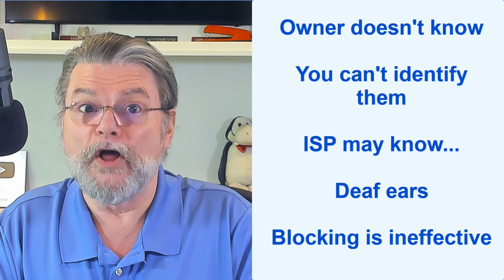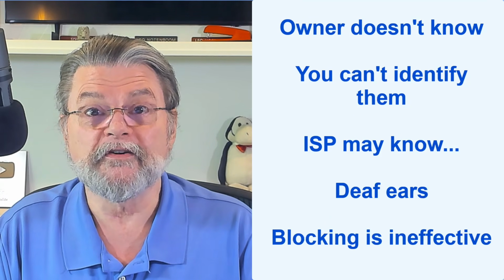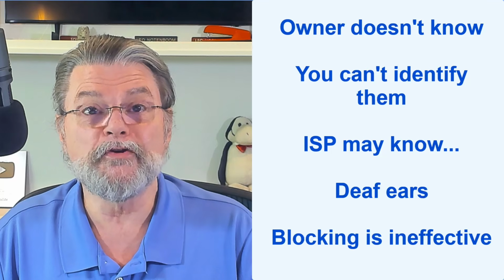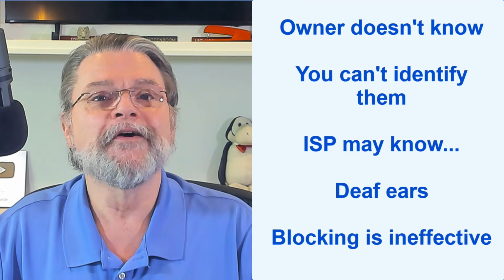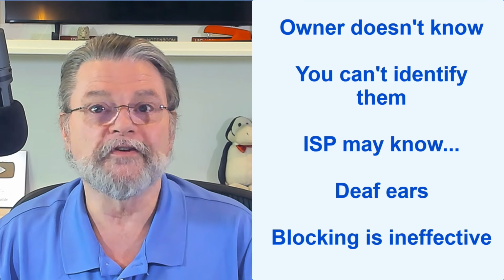How Do I Report Spam to the Originating ISP?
✴️ Want to report spam to the ISP it came from? These days, spam comes from massive networks of hacked computers, not a single traceable server. I'll explain why reporting spam to what you think is the source of that spam is mostly a waste of time.

✴️ Reporting spam to the source
Reporting spam to the originating ISP won’t help. Modern spam is sent by botnets: huge networks of hacked computers controlled by a hidden spammer. The “From” address is faked and the IP address leads nowhere useful. The best thing you can do is keep your software updated and mark spam as spam.

Chapters
0:00 Report Spam to the Originating ISP
0:37 How we think spam works
1:29 Rise of the spam army
2:04 Why your information doesn’t help